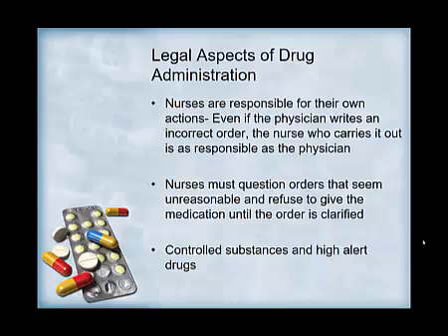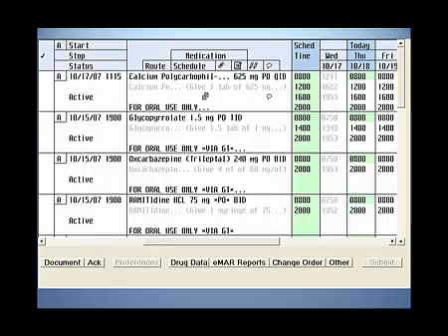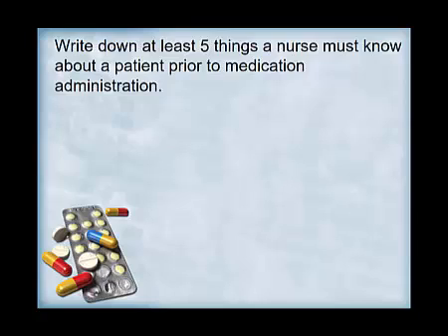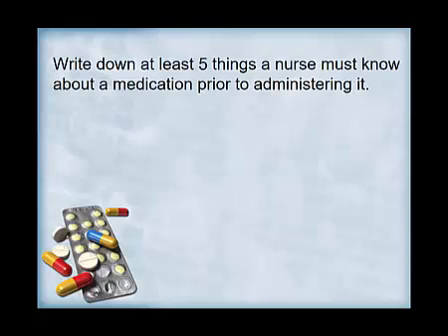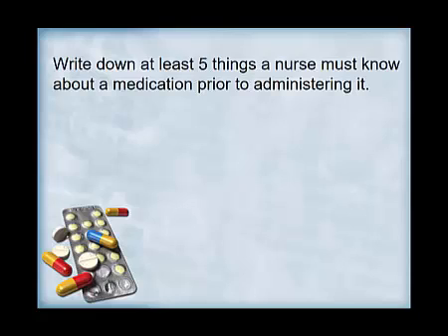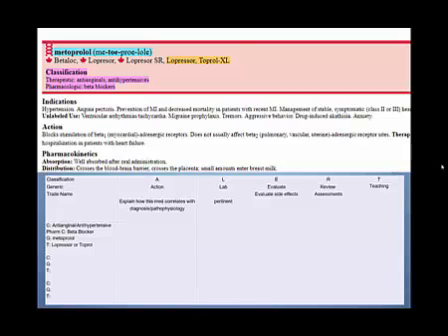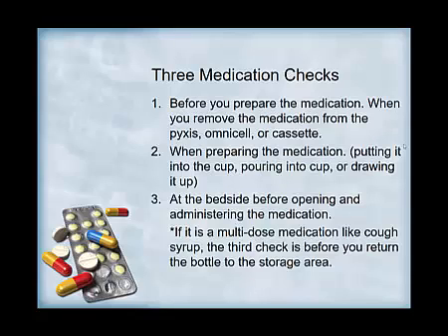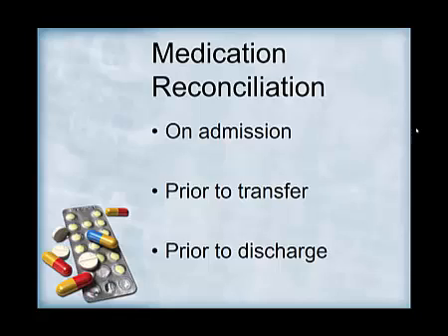CTA Med Principles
This is the lecture content for the CTA class: Principles of Medication Administration. Please ensure you have a blank ALERT form and your Davis's Drug Guide before you begin viewing the video. Also, make sure you review all the content loaded in the class folder.